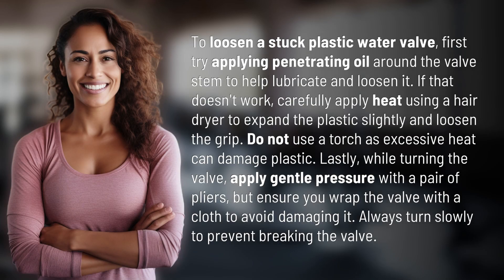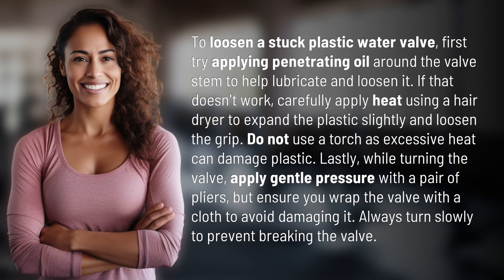How do you loosen a stuck plastic water valve?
Easy Tips to Loosen a Stuck Plastic Water Valve 👉 Loosen Water Valve 👉 Learn how to easily loosen a stuck plastic water valve by using penetrating oil, applying heat, and gently turning with pliers. Follow these tips to avoid damaging the valve and make the process hassle-free.

Laura S. Harris (2024, April 15.) How do you loosen a stuck plastic water valve?
    🌐 AskAbout.video